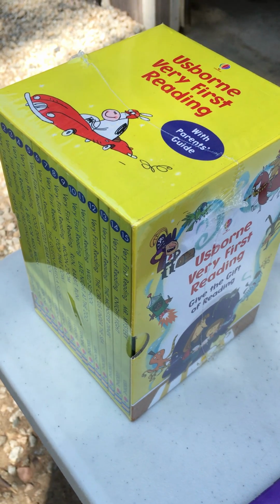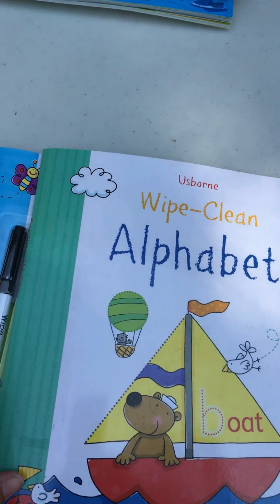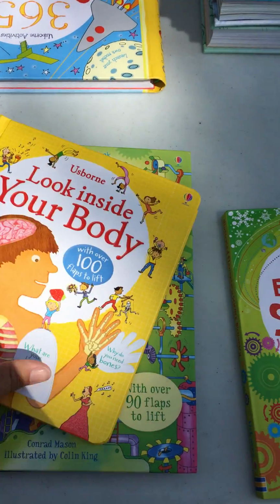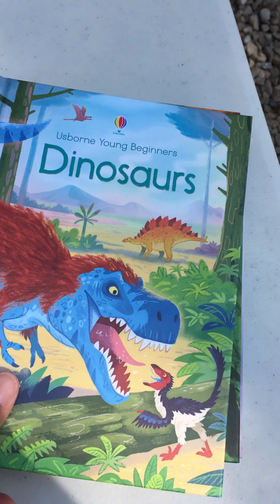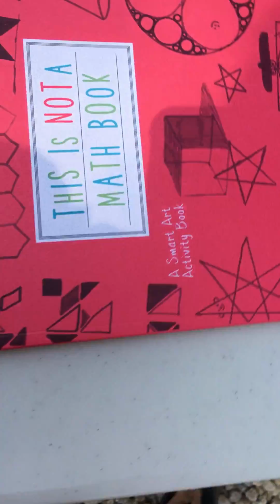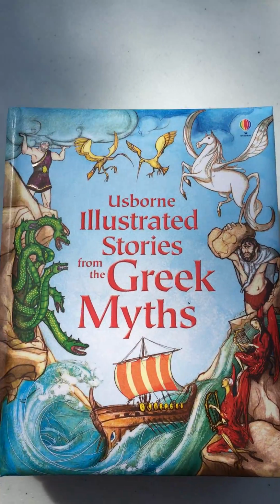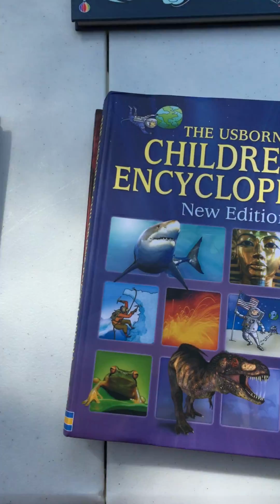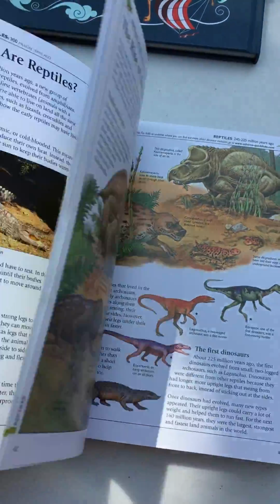Great Usborne Books For Your Home School!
Find these and more at readtothekids.com